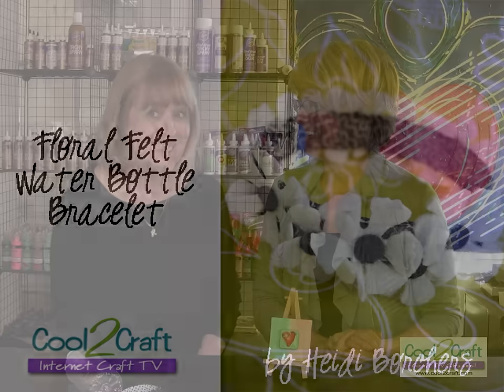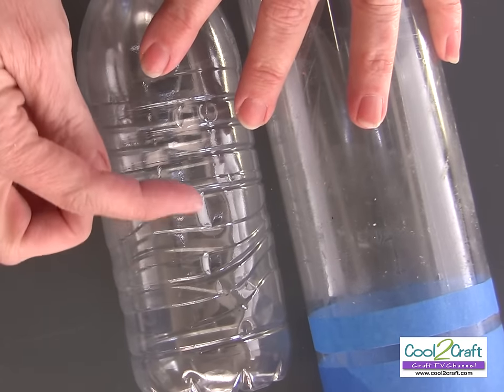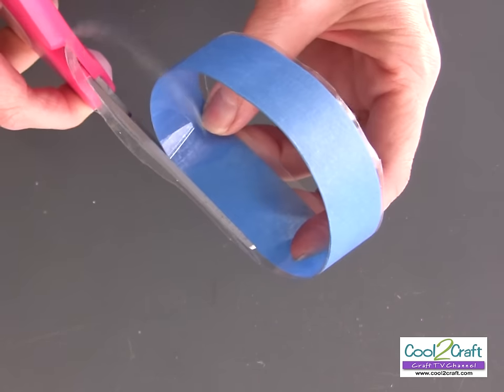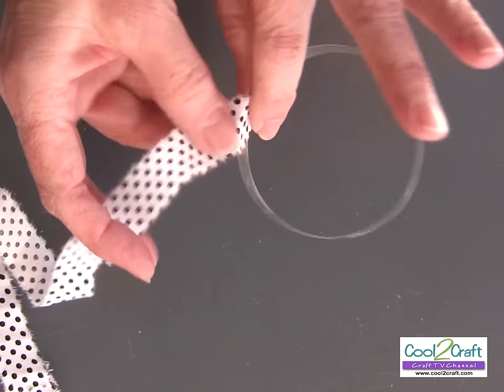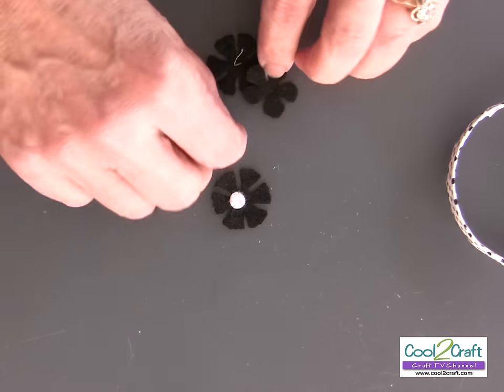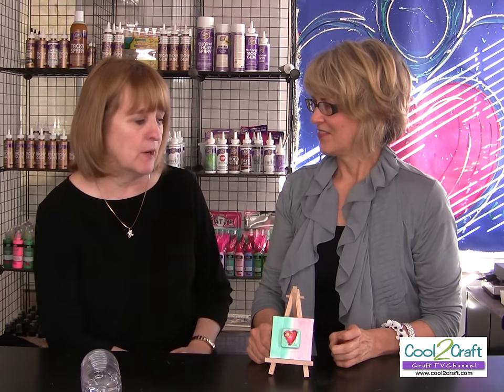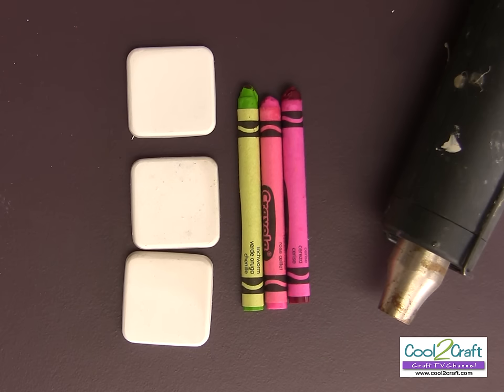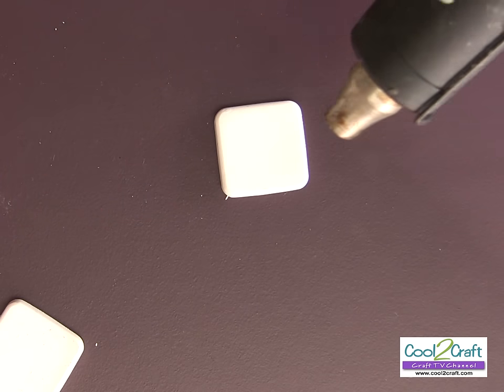Cool2Craft TV - Best of ...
In this episode, Tiffany Windsor, EcoHeidi Borchers and Candace Jedrowicz share their favorite projects and techniques from the past year.  EcoHeidi shows how to create a floral felt water bottle bracelet, Candace shares her kitschy pedestal and Tiffany crafts a wax resist design on Cool2Cast to create an art canvas.